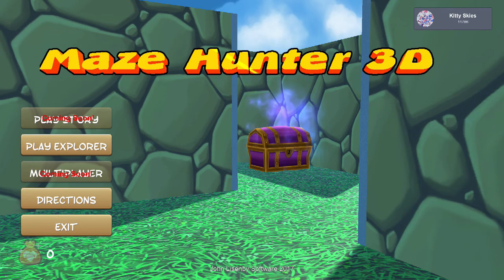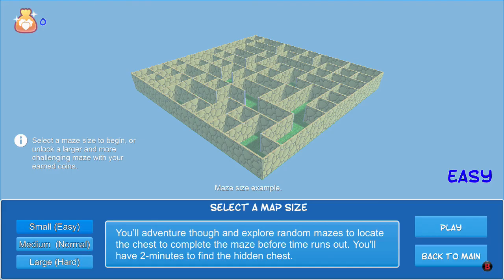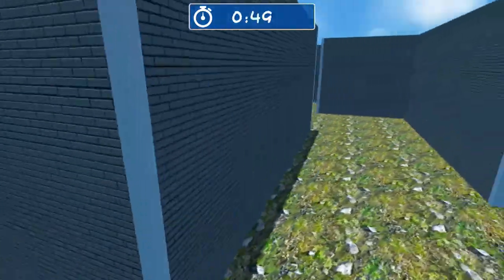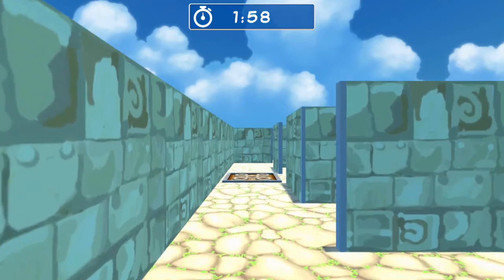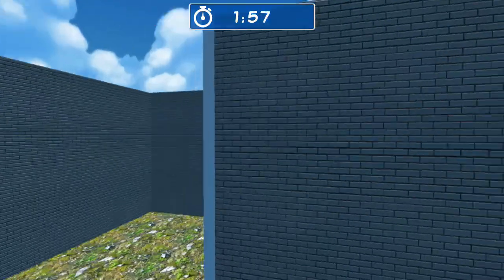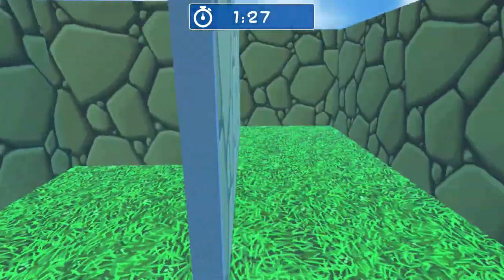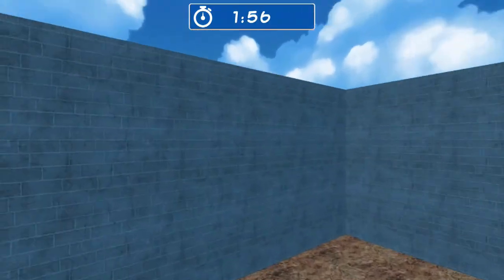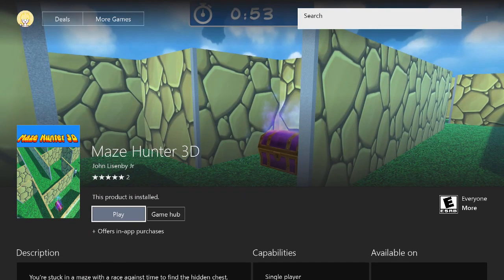Maze Hunter 3D for Xbox One - Creators Collection - #7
In this video, we show gameplay from ‘Maze Hunter 3D’ for Xbox One.  Video was produced for The Hidden Levels by Manic Ado.